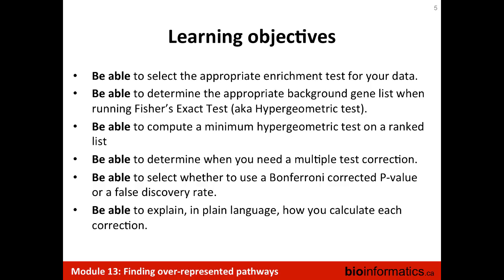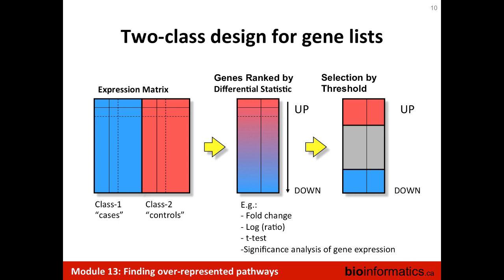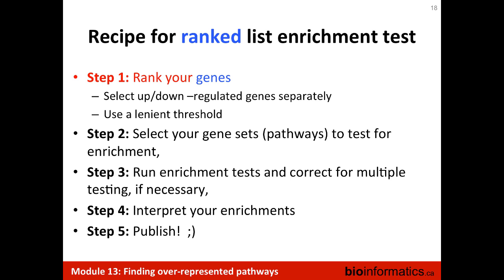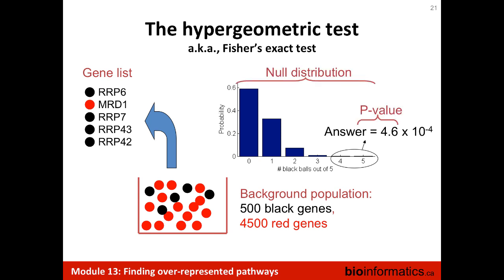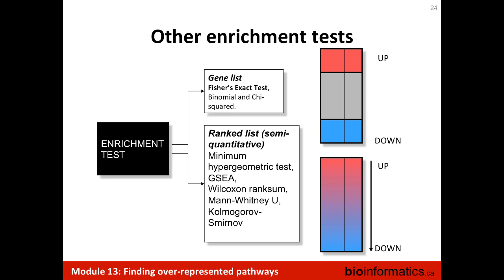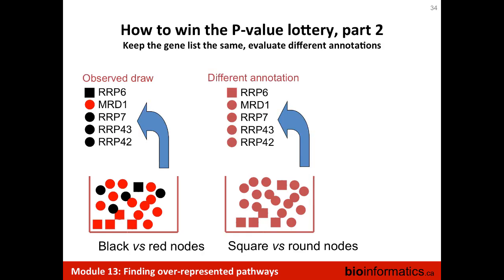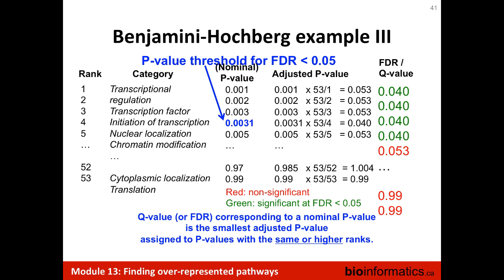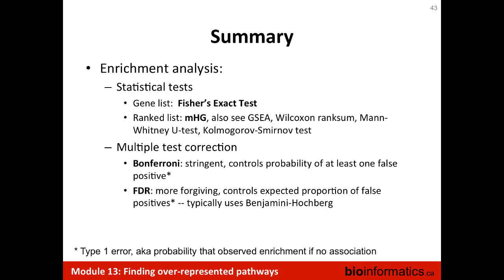Finding Over-Represented Pathways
This is the thirteenth module in the 2017 High-Throughput Biology: From Sequence to Networks workshop hosted by the Canadian Bioinformatics Workshops at Cold Spring Harbor Labs.  This lecture is by Juri Reimand from the Ontario Institute for Cancer Research.